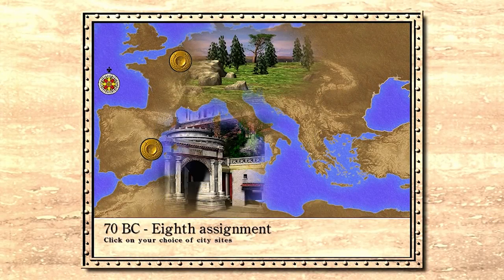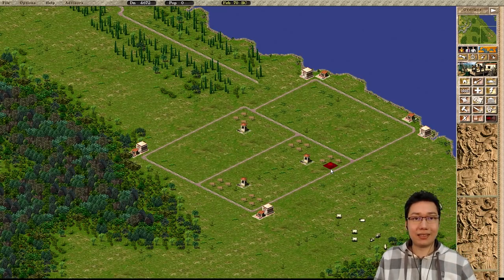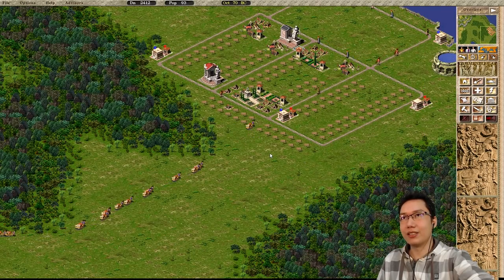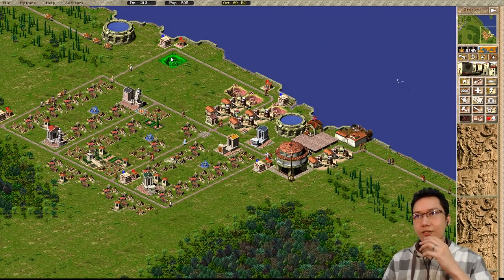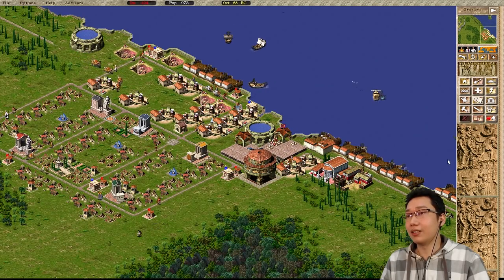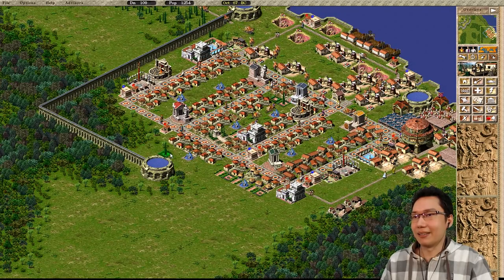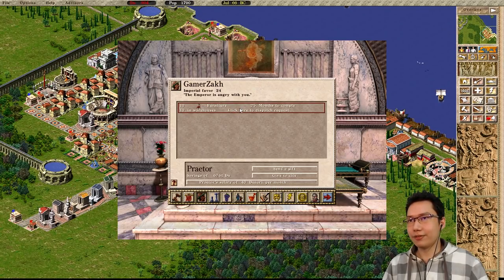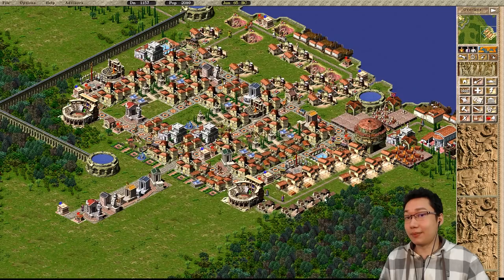Caesar III ► #22 Valentia [Part 1] & Grid Blocks! - [HD Campaign Gameplay]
Welcome back to Caesar III! It's been 5 years since my initial playthrough and now we're going through the campaign in HD, on Very Hard, no cuts or edits, and with no repeating block designs!
This is Eighth Assignment, Peaceful Campaign - Mission 13 [Part 1] - Valentia : Civilize Hispania!

Differences from the first Caesar 3 playthrough:
- Max Difficulty (Very Hard)
- Facecam
- 1080p Widescreen
- No Cuts or Edits
- No Repeating Block Designs
- Better Production Value